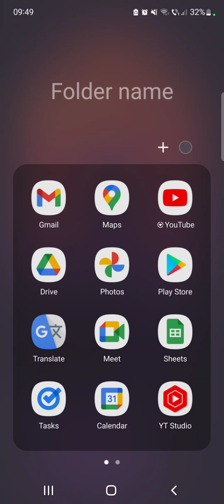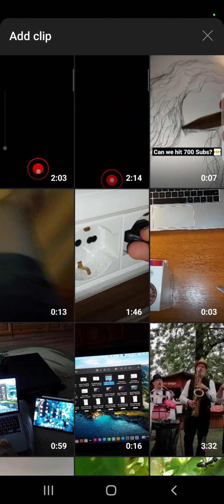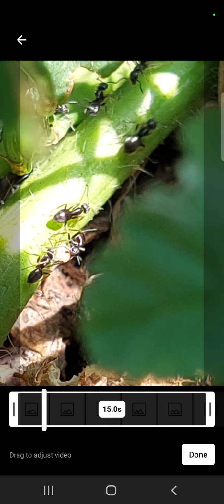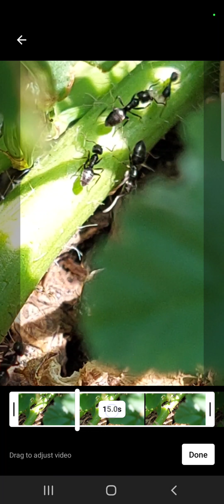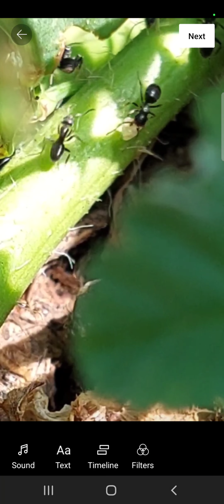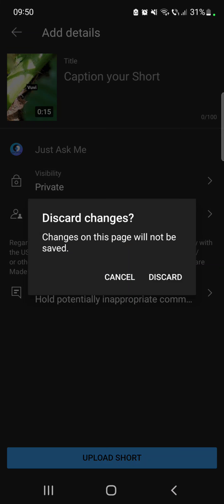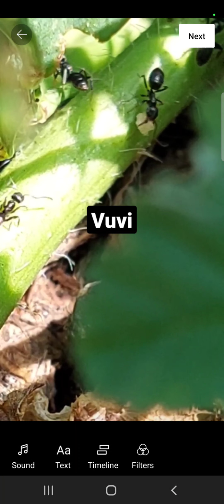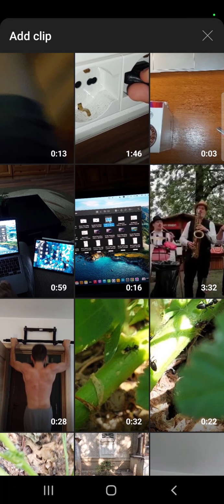How to Upload Video to YouTube Shorts? - Shorts Tips